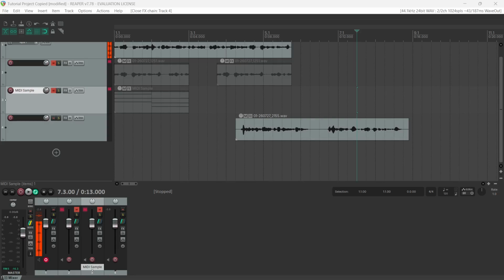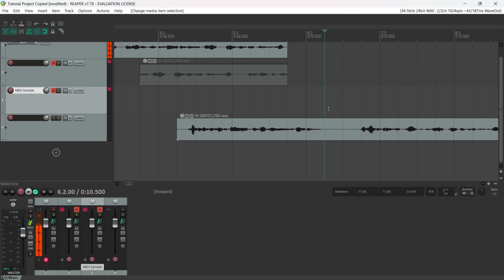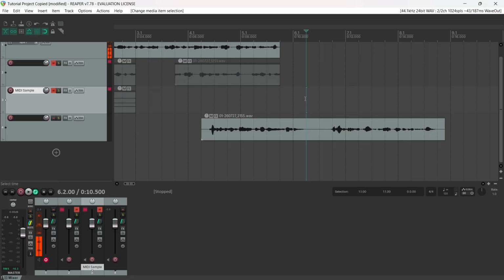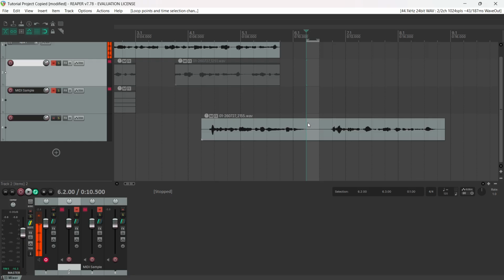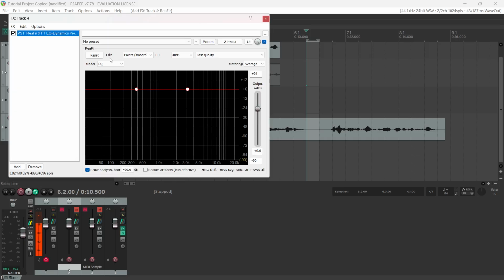How To NOISE REDUCTION In REAPER (QUICK & EASY) 2026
In this video, I'll show you how to noise reduction in reaper. This is a full guide on how to effectively reduce background noise in your audio tracks using Reaper in 2026. In case you've been trying to clean up your recordings with noise reduction in Reaper, this is the video you need to see!